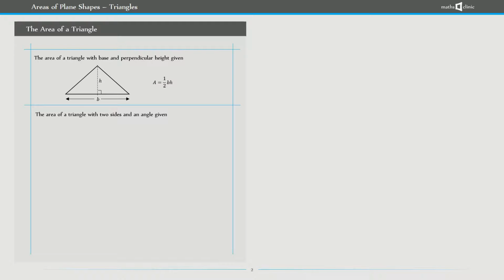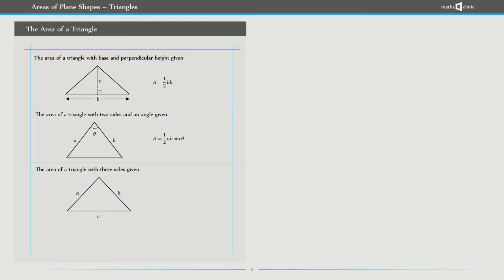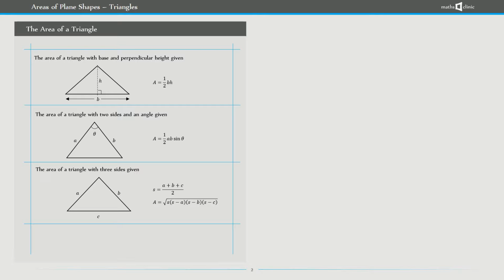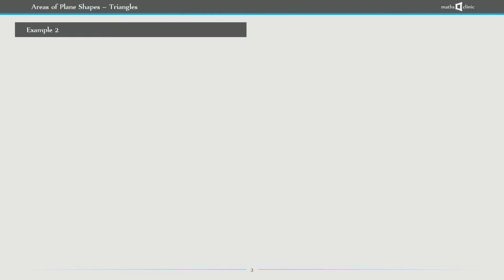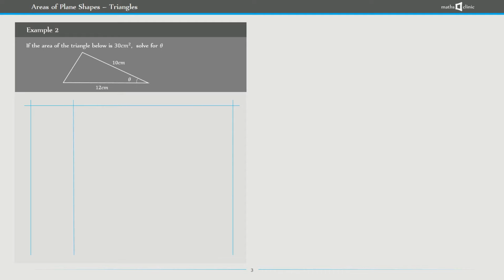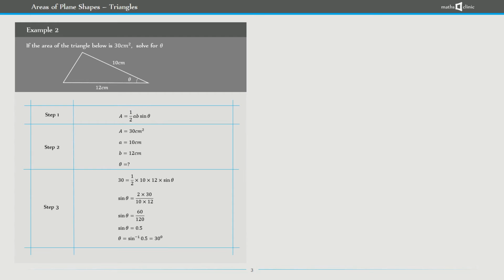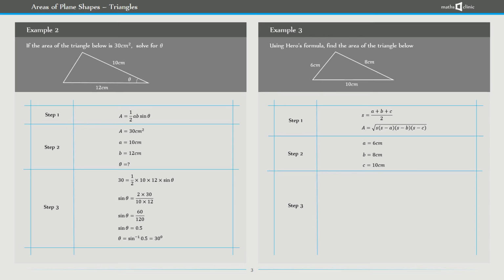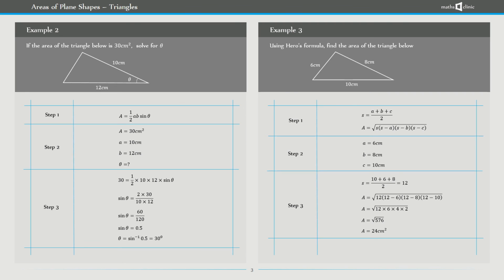Areas of Plane Shapes - Triangles